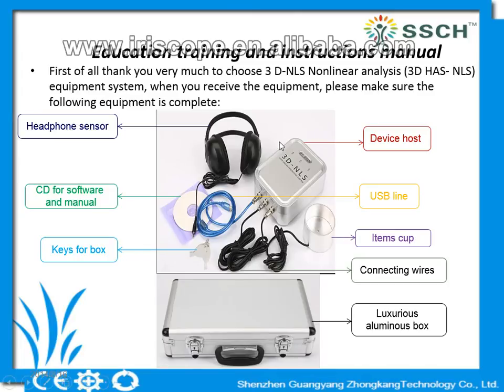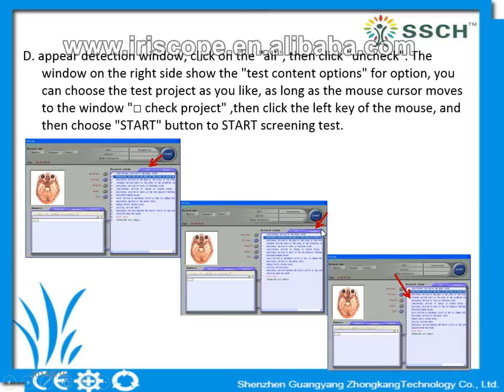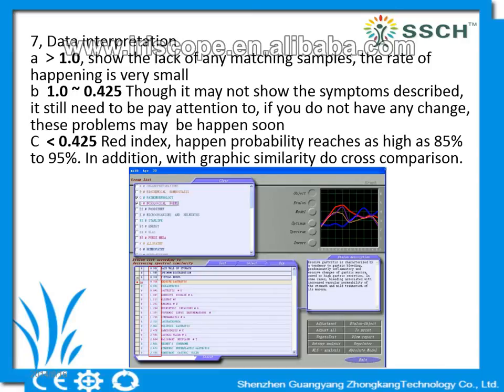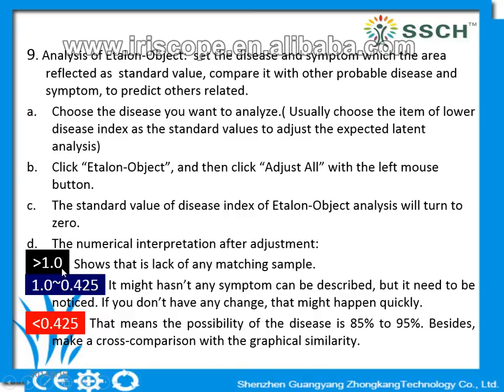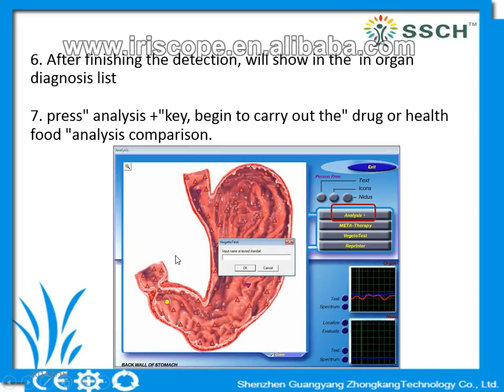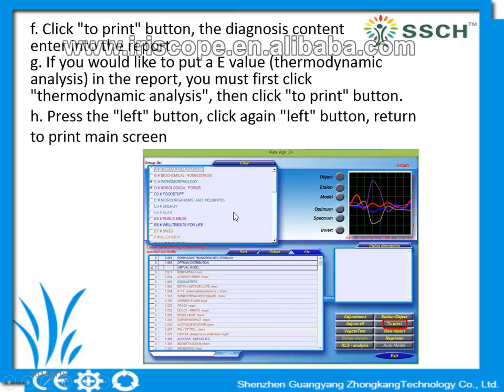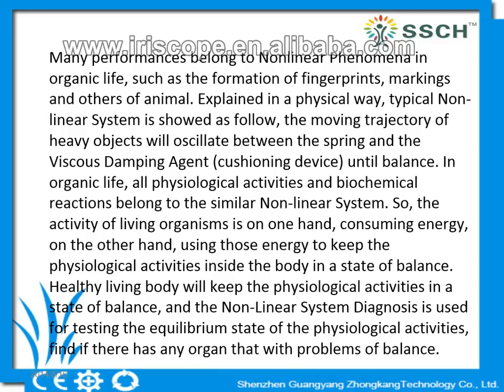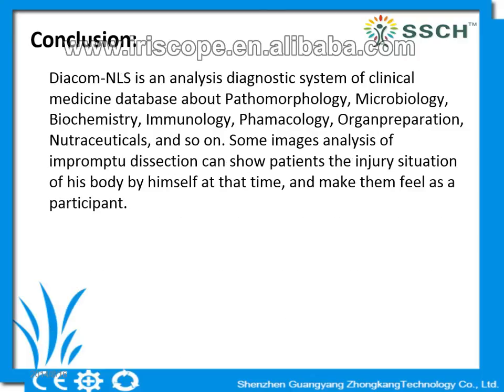how to use 3D NLS software.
Hello everyone , this is michael we are professional medical device and beauty equipment manufacturer in China, and we have 10 years experience in manufacturing. and our main products is 3D NLS health analyzer, Ion vitalizer, and iridology camera, and now we have a new NLS health analyzer name as 8D- LRIS， for more information please contact with us at .